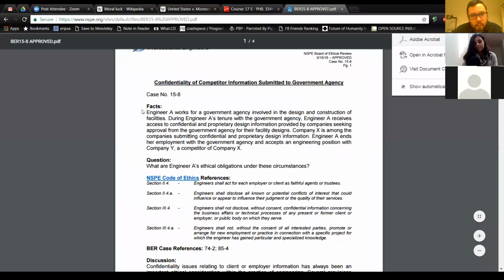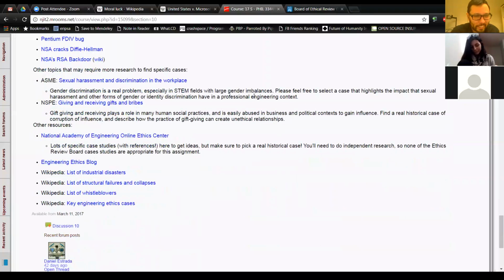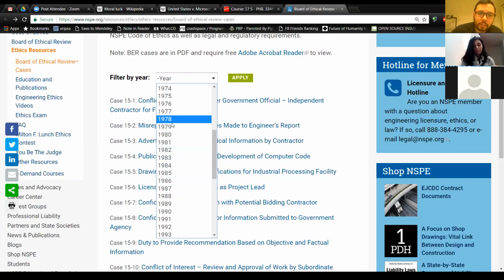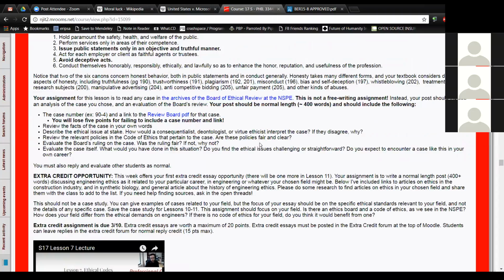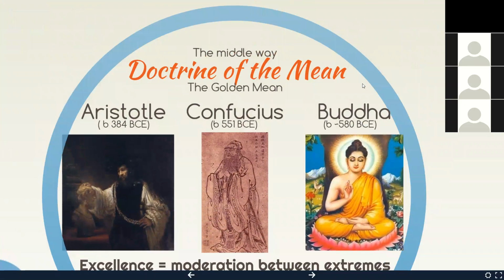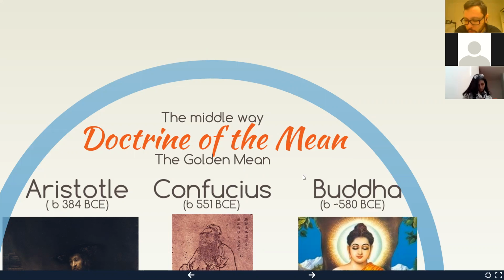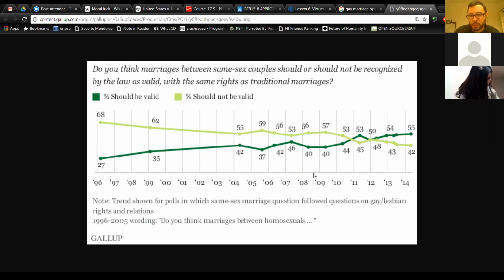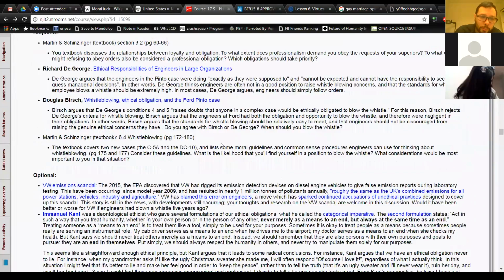S17 Lesson 7 Hangout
S17 PHIL 334- Engineering Ethics @ NJIT
Lesson 7 Hangout
Ethical Codes. Extremism and the mean.